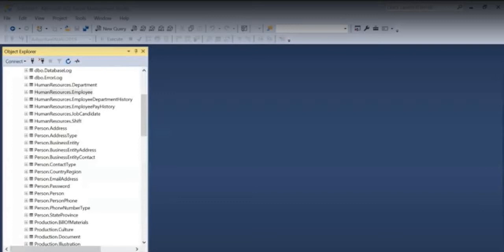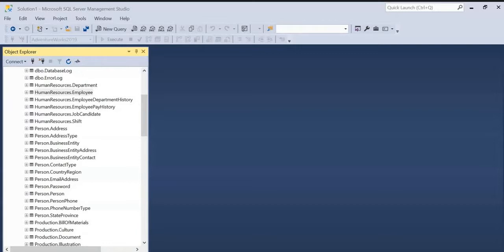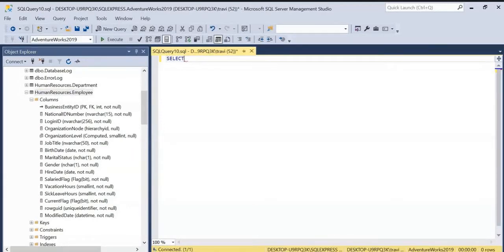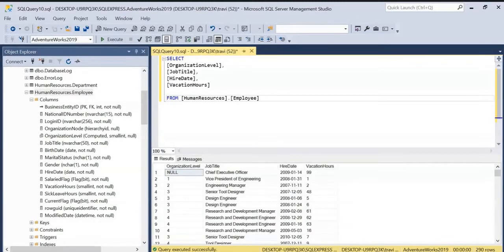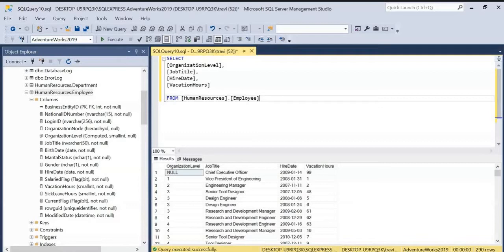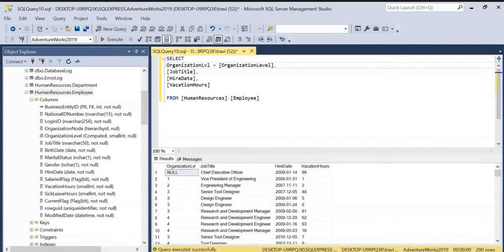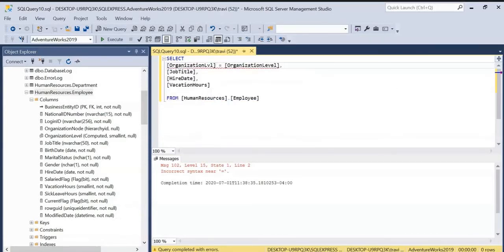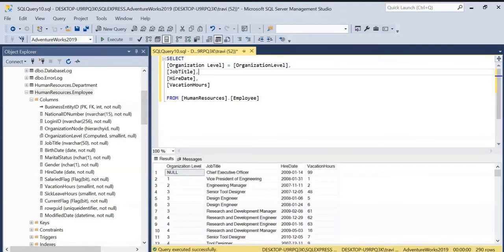9. How to Alias Columns in SQL Server | Full Course SQL for Data Analysis | 2023